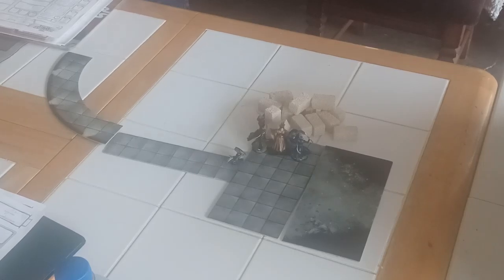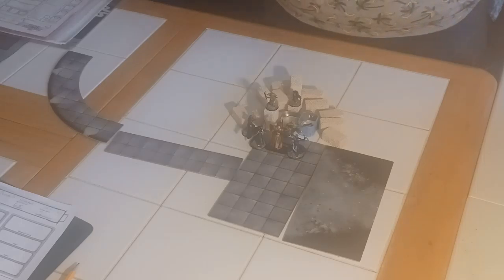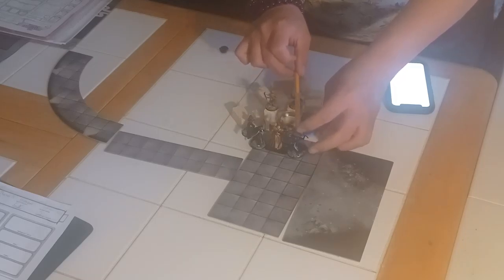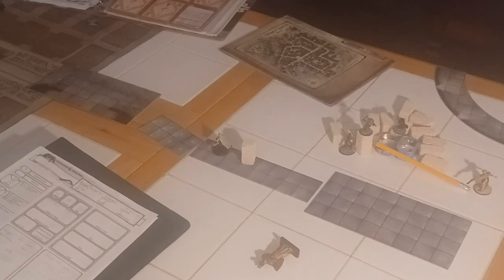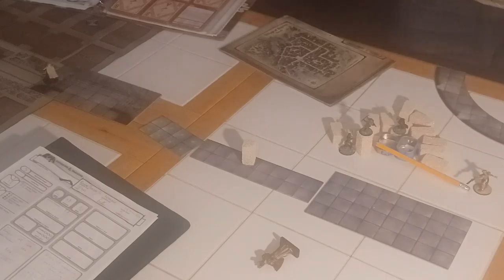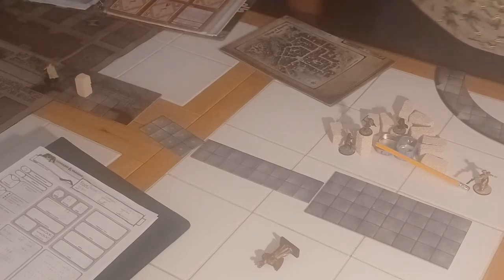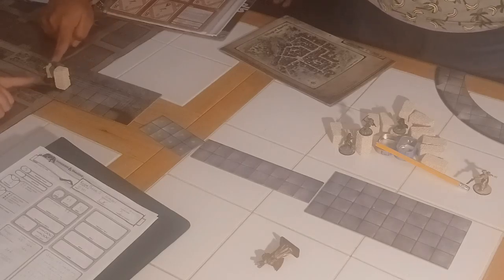trick or treating "getting rid of strawd" is this the end?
d&d